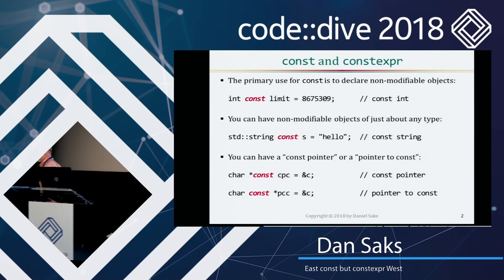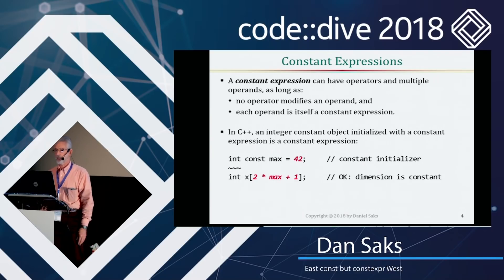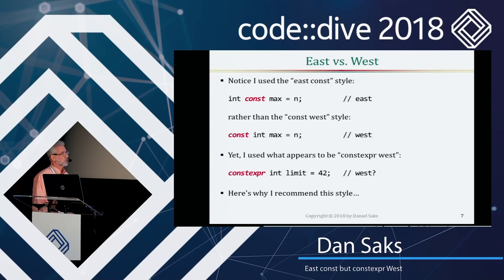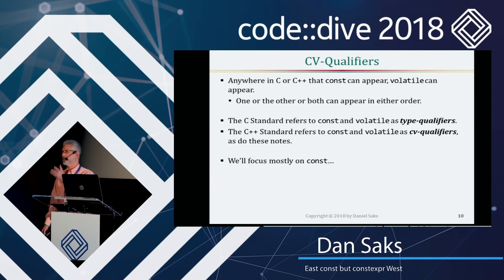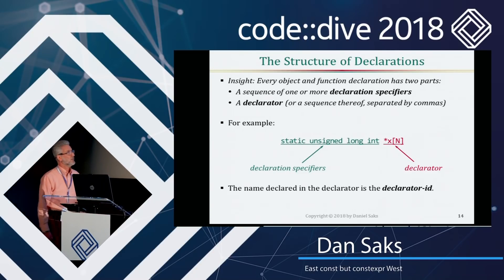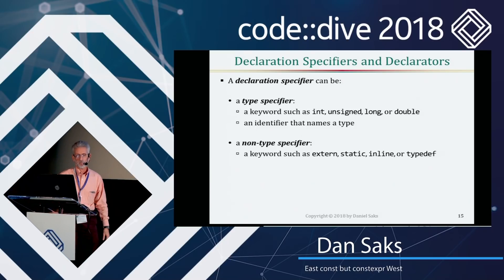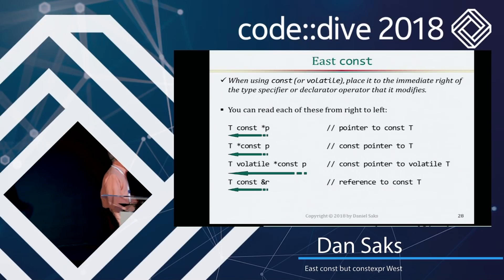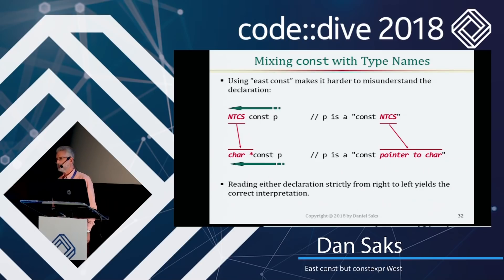East const but constexpr West - Dan Saks - code::dive 2018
C++ syntax leaves programmers with some discretion about where to place the keywords const and constexpr in declarations.

As an "East const" advocate, I place const to the right of the type that it modifies. I encourage others to do the same.

Despite the similarities between const and constexpr, I do not recommend "East constexpr". I'll show you some insightful things about C++ declarations to explain why this makes sense.